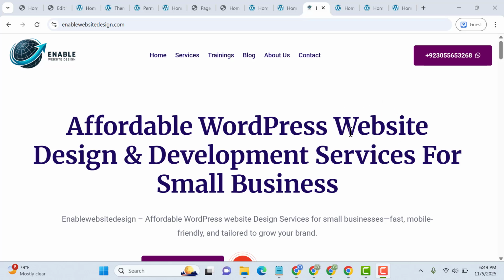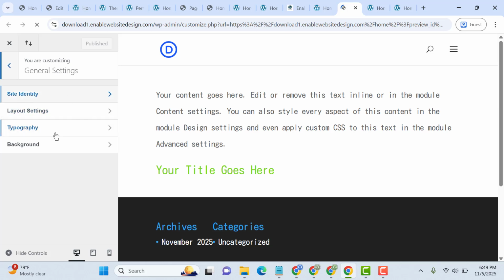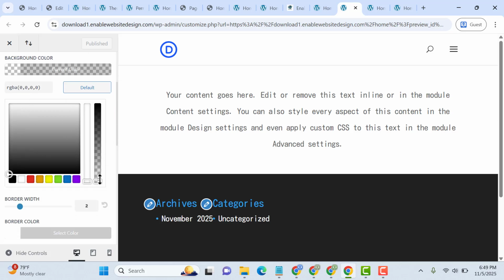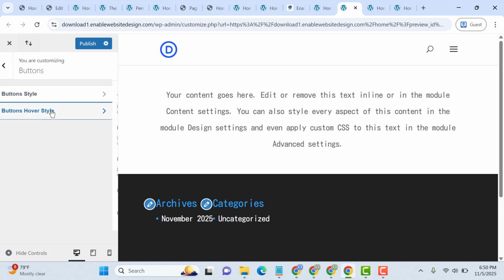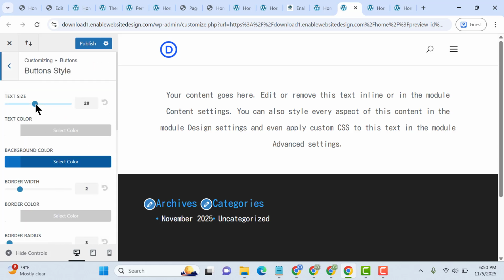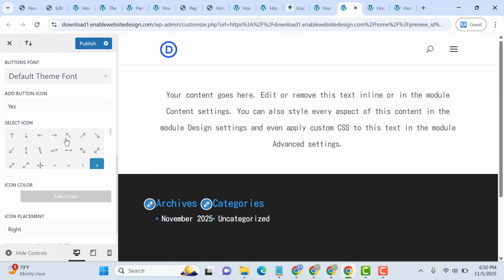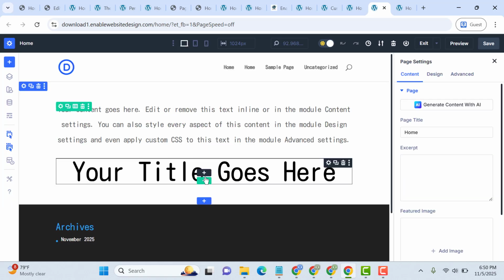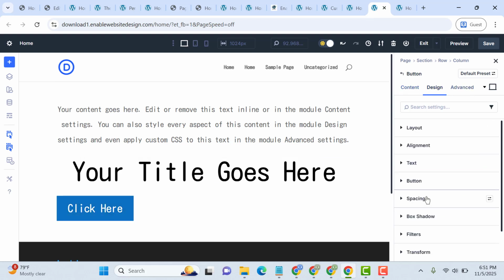How to use set a default button style for divi wordpress website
🎨 Learn how to set a default button style for your Divi WordPress website in 2026! In this video, I show you how to use Divi's Theme Customizer to set a global default button style, so every button across your site automatically matches your brand without styling each one individually.

In this video, you'll learn:

Why setting a default button style saves time
How to open the Divi Theme Customizer
How to access the Buttons Style panel
How to set default text color, background, and border style
How to set the button's Hover Style separately
Tips for keeping button styles consistent across your Divi site

Perfect for:

Web designers building consistent Divi websites

Freelancers offering Divi design services

Business owners maintaining their own Divi site

Anyone curious how to set default button styles in Divi

Timestamps:
0:00 – Introduction
0:20 – Why default button styles matter
1:00 – Opening the Divi Theme Customizer
2:00 – Setting default button text and background
3:30 – Setting the button hover style
5:00 – Final result and recap